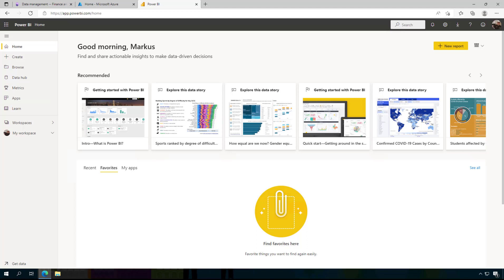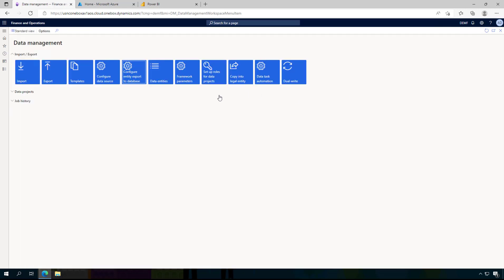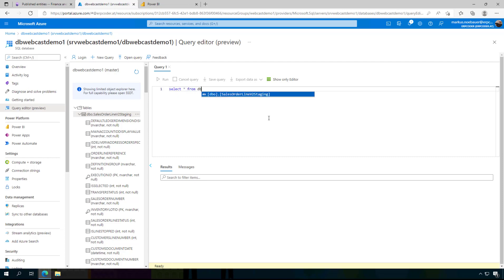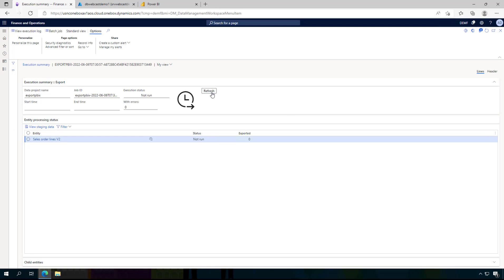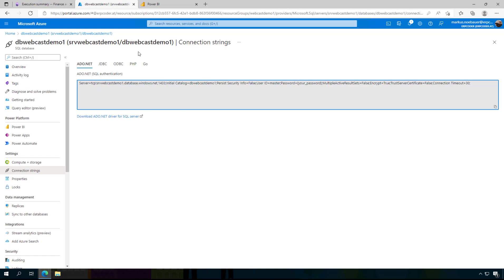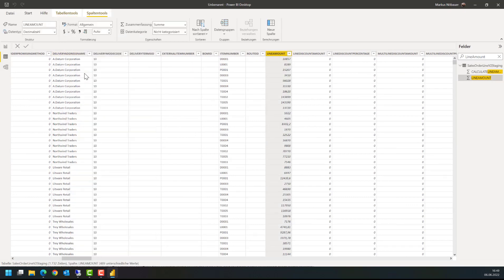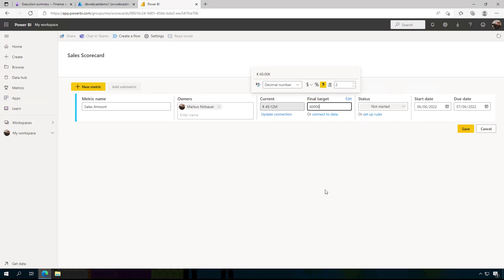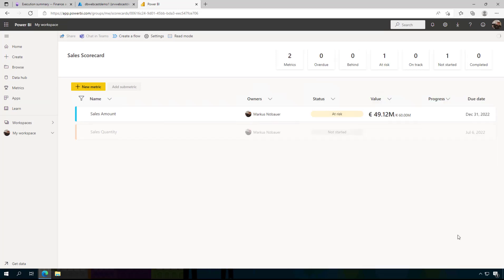Create a Sales Scorecard for Dynamics 365 Finance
PowerBI Goals are used to create score cards. This video shows how to create a sales scorecard for sold quantity and amount based on Dynamics 365 Financen and Supply Chain data.